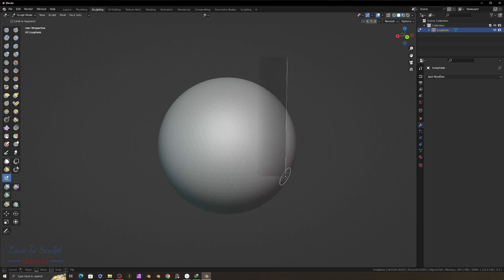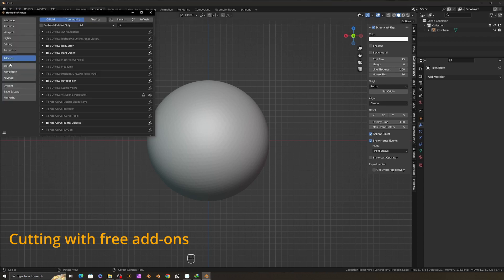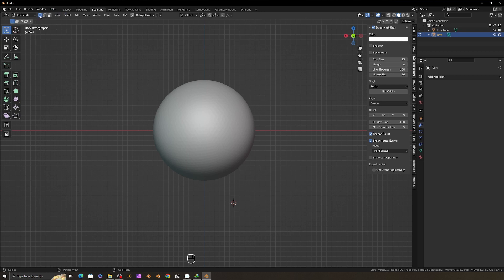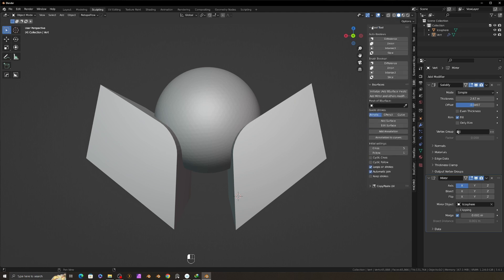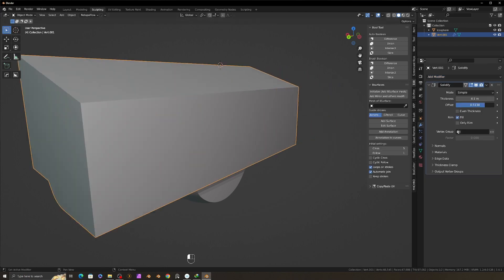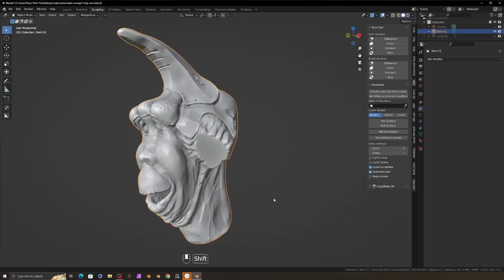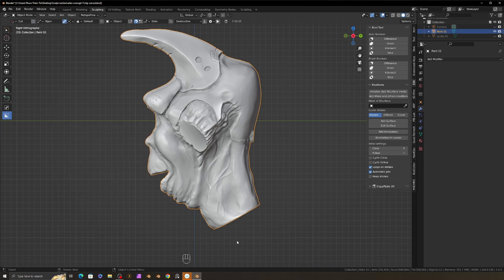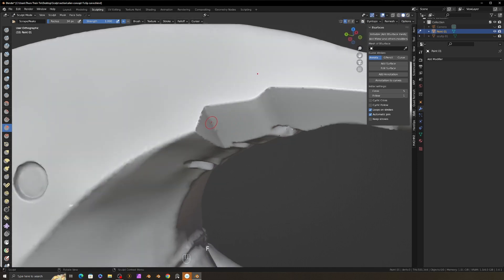How to do clip curve in Blender -- Move your Sculpting Skill part 5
In this video I explain how you can achieve the clip curve brush effect in blender.
Two methods include with free add-ons and with Box cutter.

Chapters
00:00 Intro
00:43 Line project Brush
01:54 Add-ons
03:20 Cut with free Add-ons
08:12 Slice
10:10 BoxCutter